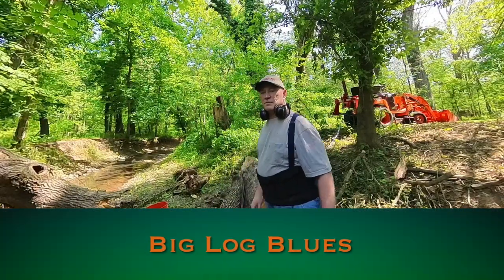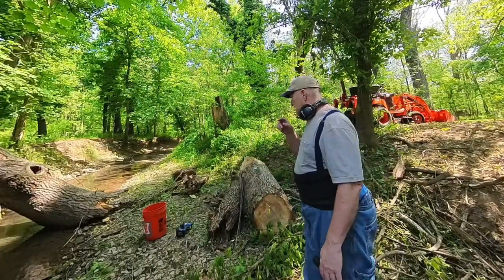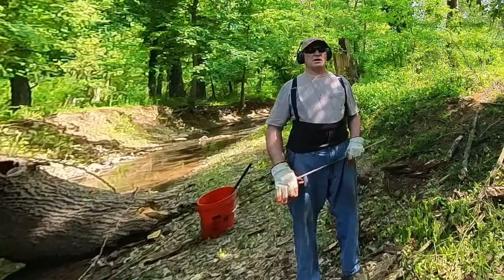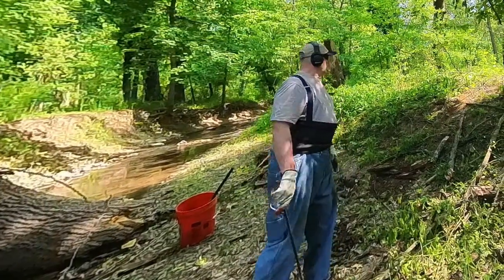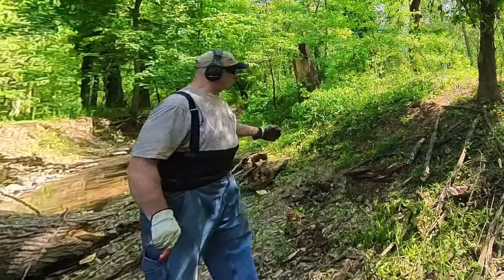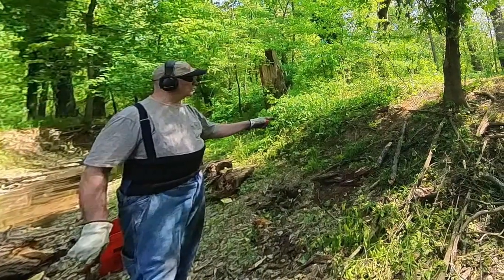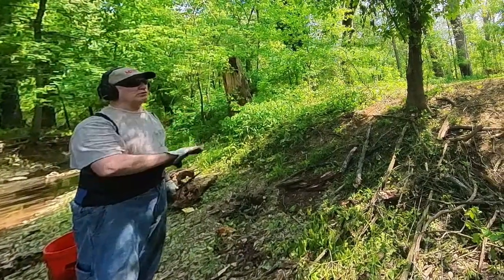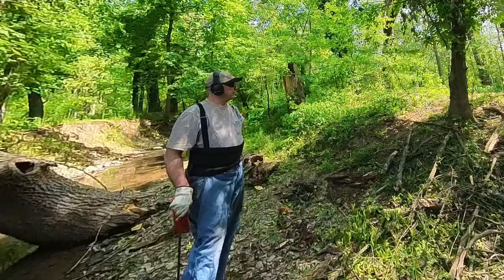146 - Big Log Blues